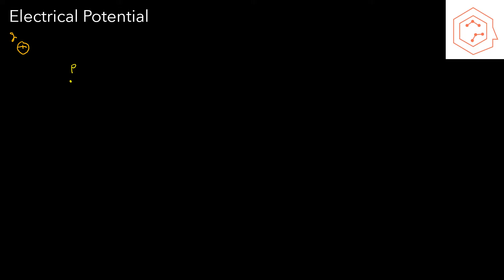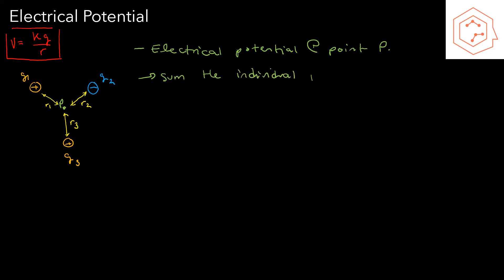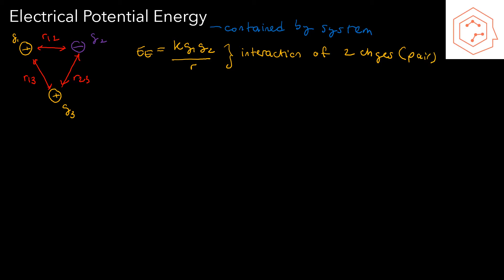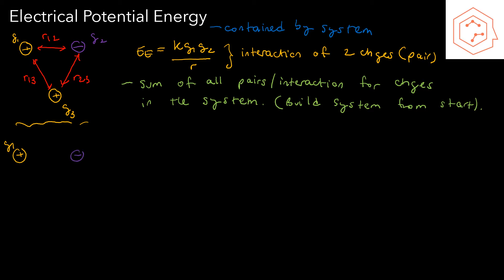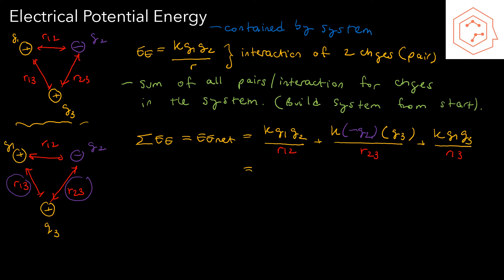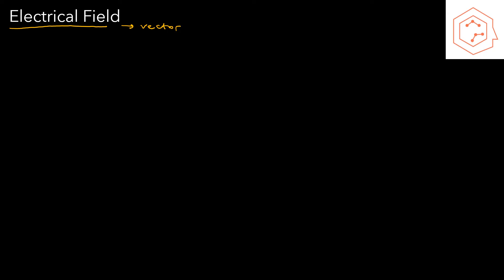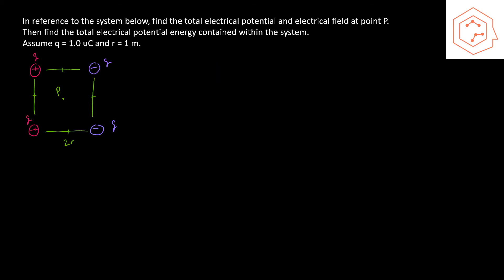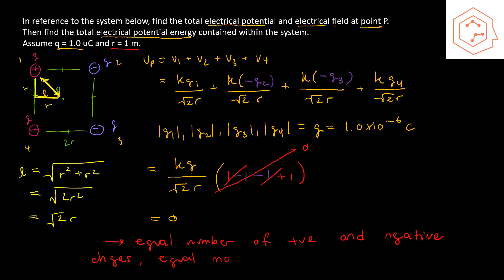SPH4U/Grade 12 Physics: 7.5.1 Systems of Charges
To summarize the past few lessons on quantities related to electrical fields, discover how to describe systems composed of more than two charges. Learn strategies related to finding the field or electrical potential at a point, in addition to the total electrical potential energy within a system.